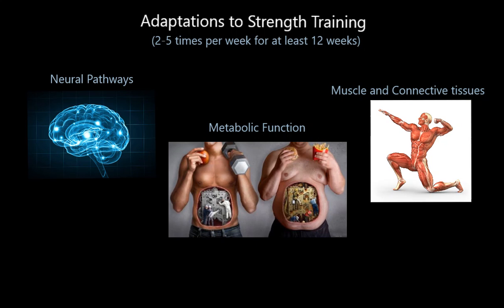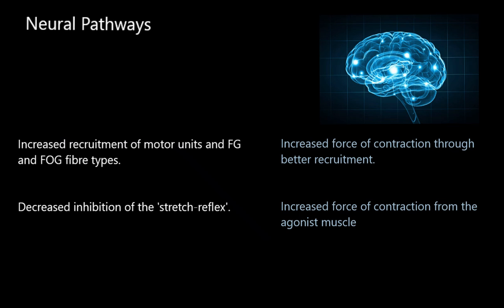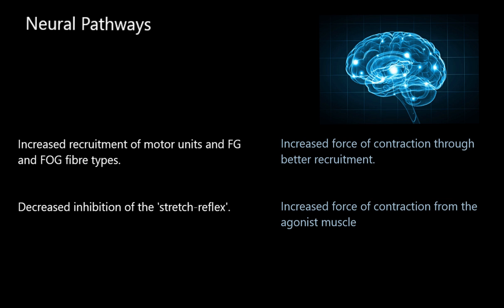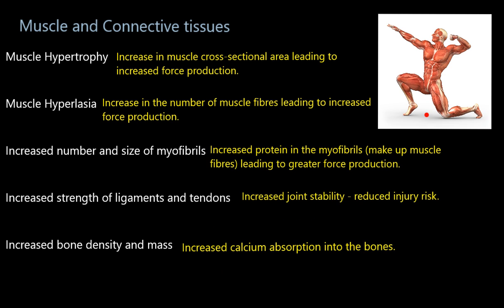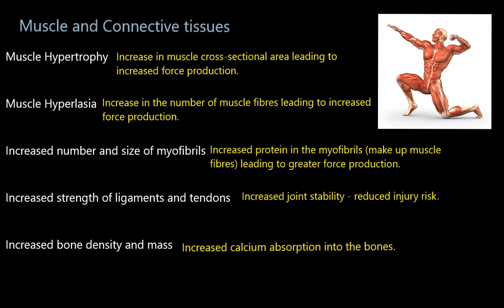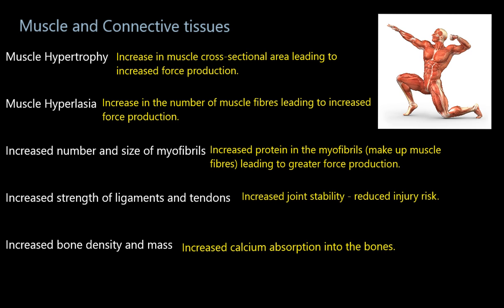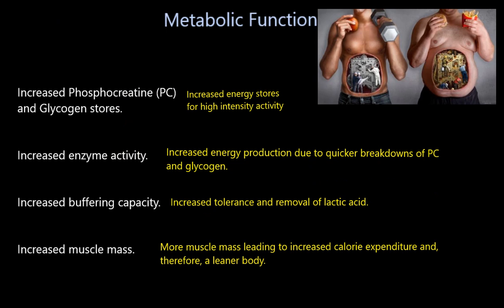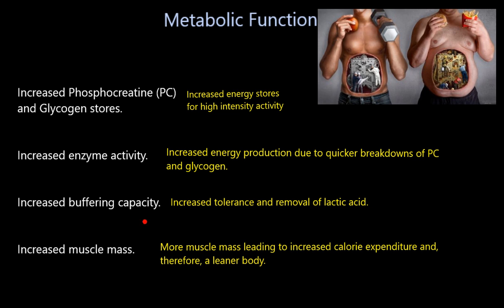Adaptations to strength training